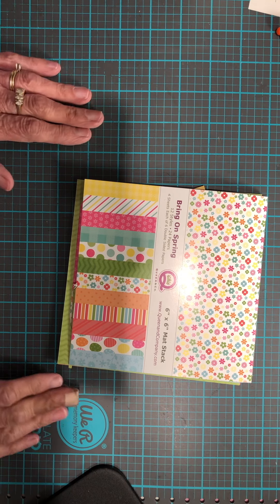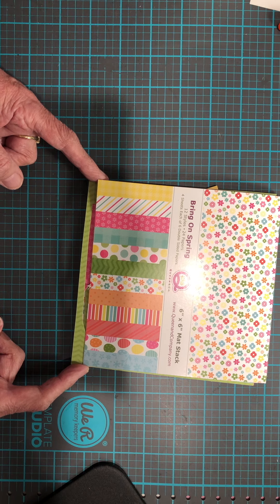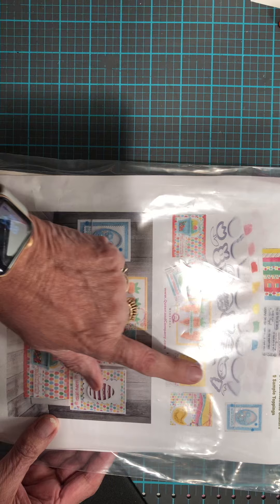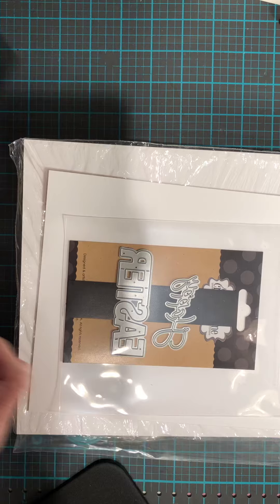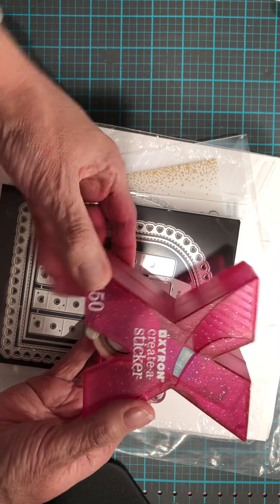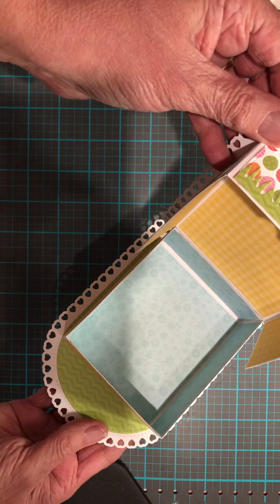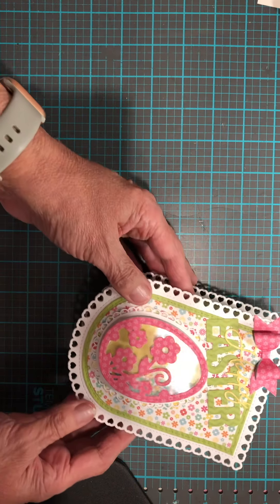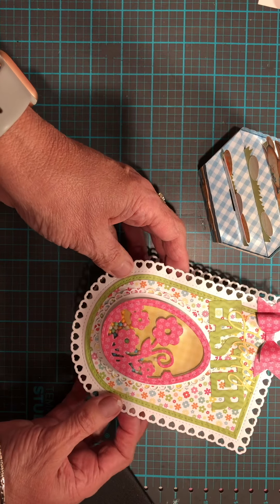Easter banner box project share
Sweet Easter box featuring a kit from QueenandCompany as well as other dies in my stash!